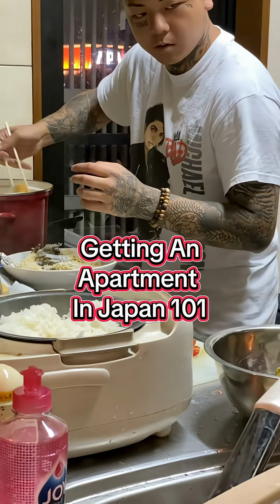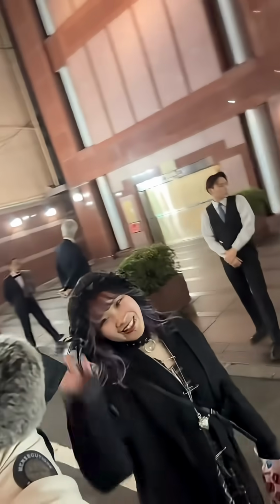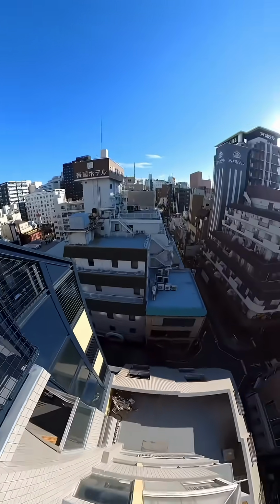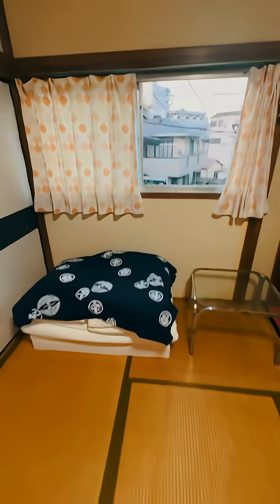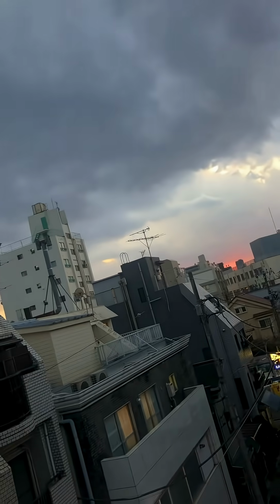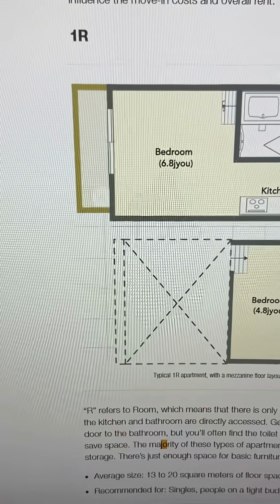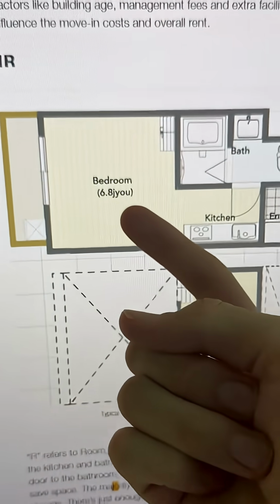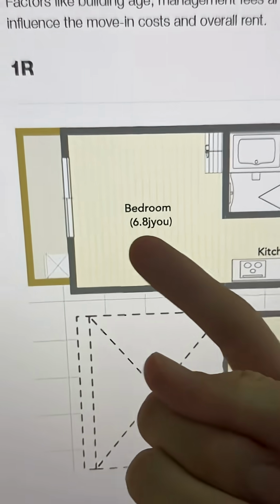How to get a Japanese apartment 101